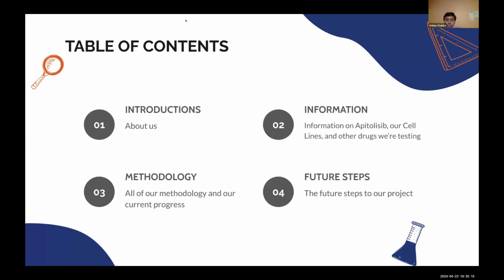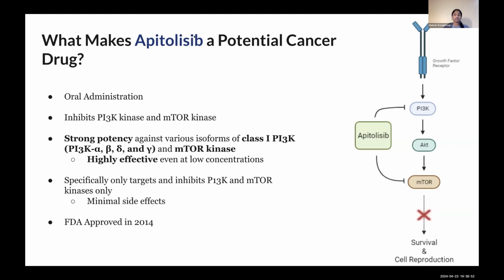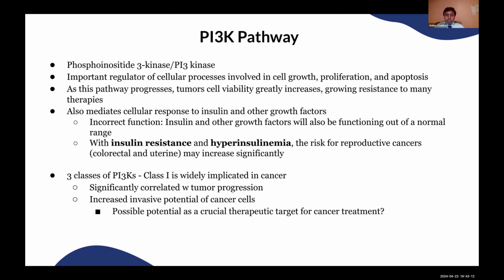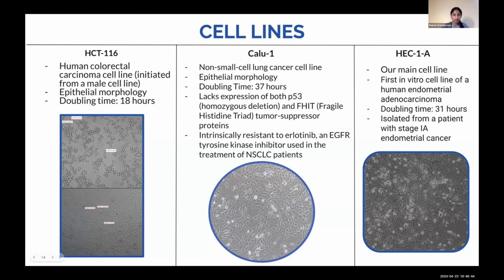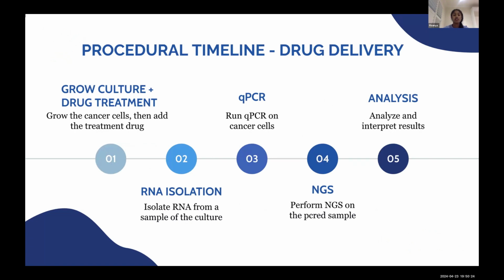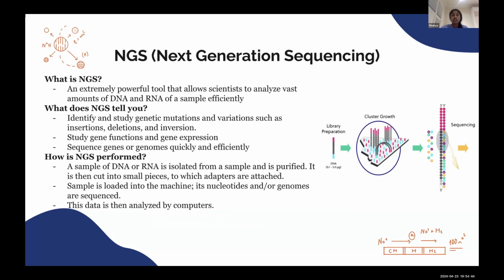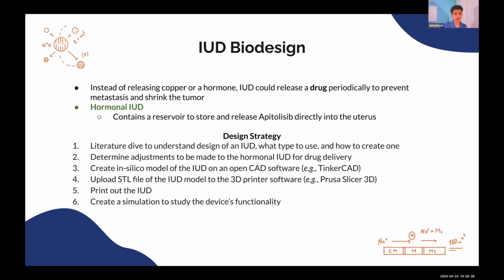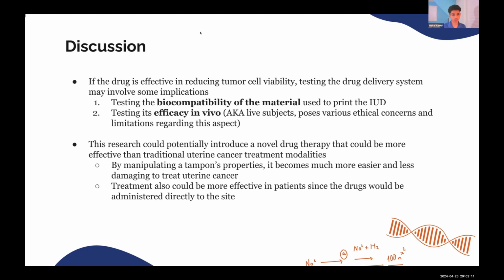Uterine Cancer Drug Delivery - Apitolisib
Department of Biological, Human & Life Sciences

Uterine Cancer Drug Delivery

Coming soon.

RESEARCHERS: Vishnu C., Washington High School '26, Mahati S., American High School '26, Maanya S., American High School '26, and Nehal R., Dublin High School '26

ADVISOR: Amadi Lab Biotechnology and Synthetic biology

KEYWORDS: Coming soon.